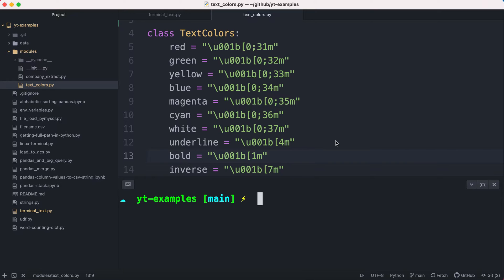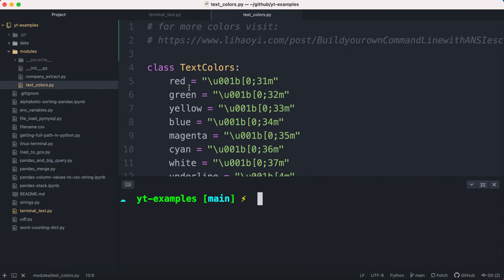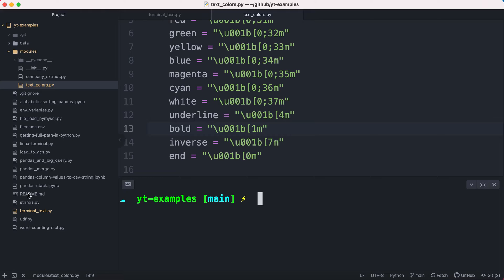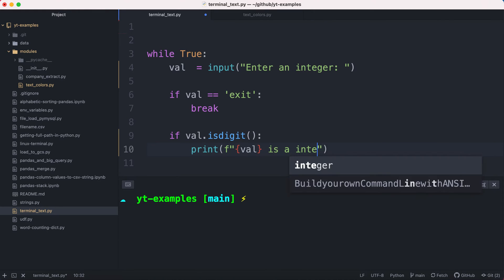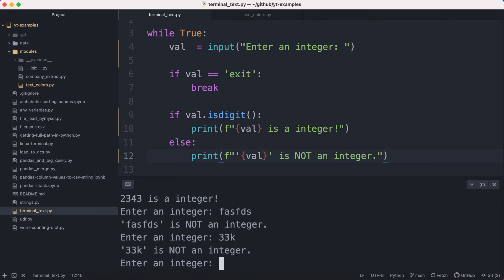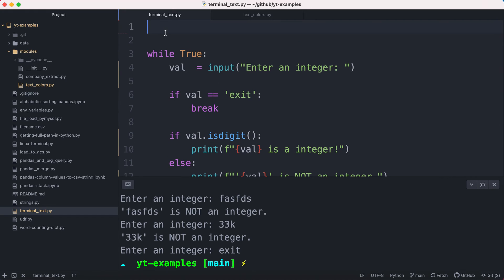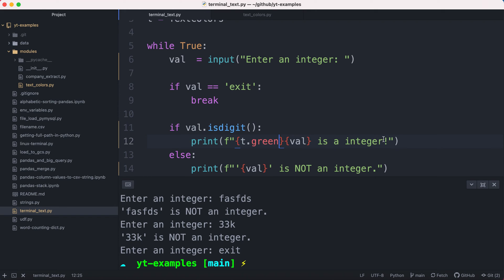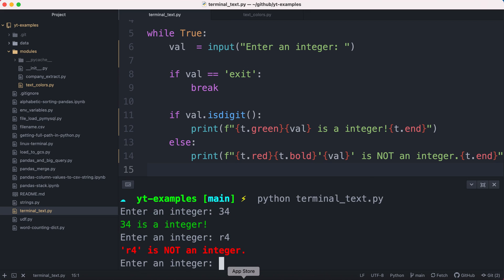Add Text Color to Python Terminal Programs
This how-to video shows you how to add colors and other text formatting to your command line (terminal) programs in Python.